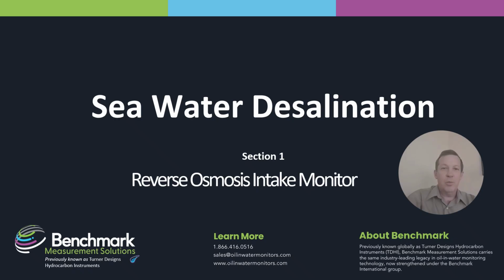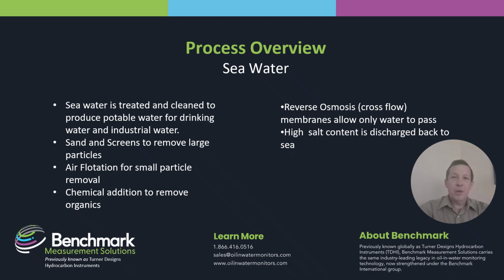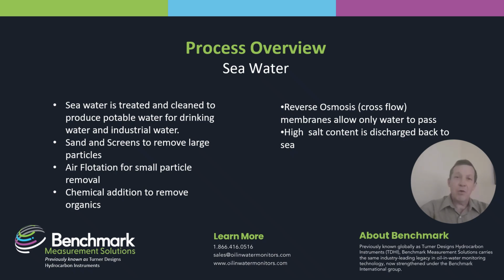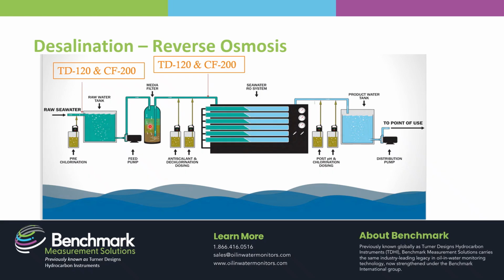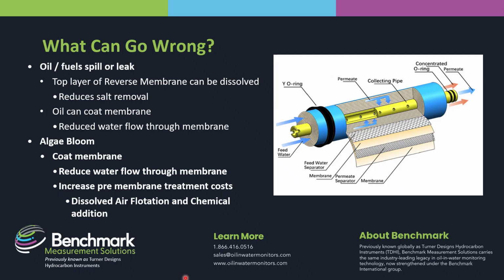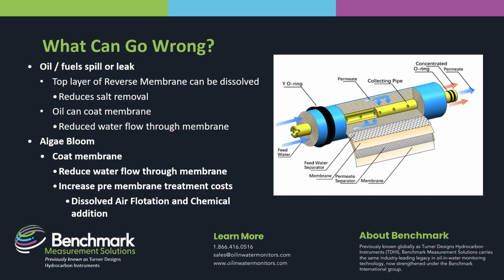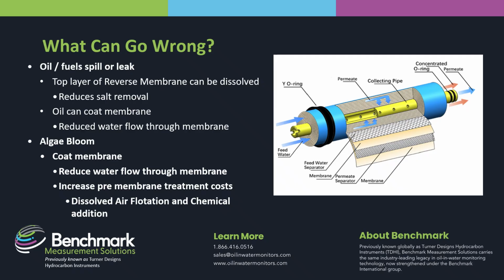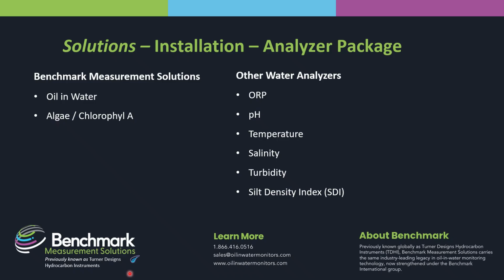Sea Water Desalination Section 1 Reverse Osmosis Intake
Sea water desalination section 1,

Dry climates with growing populations have been building sea water desalination systems to generate fresh potable water for drinking.  Many industrial plants have also built sea water desalination plants to guarantee a stable water source.

Desalination systems with Reverse Osmosis (RO) membranes have been designed to be an economical desalination method.  These systems use a series of particle screens, air floation and filters before the Reverse Osmosis membranes for low cost operations.

The RO membranes are very thin, typically rolled into a spiral and installed in cylinders.  The top layer of the membrane will allow water molecules to pass through the membrane but prevent virtually all other molecules from passing (Salt, iron, calcium, bacteria, viruses, etc.)

Algae blooms can significantly increase the cost of pretreatment, with added chemical and energy for air flotation.  This cost can be optimized by monitoring algae content in the intake water.

Oil and fuels in the sea water will damage the top layer of the Reverse Osmosis membranes, reducing the salt rejection capacity. This results in a high salinity water product and low pressure loss across the membrane.  Additionally, if a heavy oil is present the membranes can become coated, which reduces the water volume passing through the membranes, and increases the pressure difference across the membrane.

A UV Fluorescent oil in water monitors will protect these membranes by alerting operators that an oil is present at very low concentrations and before significant damage has occurred.

Questions

1. What contaminants or water quality changes can occur in the inlet water?
2. How can Algae blooms affect the process, and what can be changed in the treatment when algae is or is not in normal condition?
3. How will oil change the water treatment?  How does oil affect membrane maintenance?
4. Where can oil come from and what can cause algae changes?

Plankton biomass in sea water can be variable by season, weather and other uncontrollable conditions. Industrial plants with sea water intake can be affected by high plankton concentrations. Reverse osmosis desalination systems can have high differential pressure, and when treated with chlorine, can have high disinfection byproducts in the membrane permeate.

Chlorophyll A is the primary pigment in algae. Its measurement in sea water is an effective method of tracking total plankton concentration. In pretreatment to a reverse osmosis membrane system, the algae concentration should be below 100 micrograms/liter (ppb), which corresponds with 2 micrograms/liter Chlorophyll A.

Desalination operations are also prone to disruptions caused by fuels and oils in the intake water. Reverse osmosis membranes are particularly susceptible to damage.

The Problem
Fouling and coating of reverse osmosis membranes by oil and algae is difficult to predict and increases operating and maintenance cost. Dissolved air flotation (DAF) systems treating the intake water also have high operating costs. Plant operators need to monitor for both oil and algae to know when to operate or optimize the DAF system to significantly reduce maintenance costs.

The Solution
Benchmark Measurement Solutions now offers a Desalination Intake Monitoring System, which combines the fluorescence-based CF‑200 Chlorophyll in Water Monitor with the TD-120 Oil in Water Monitor to comprise its Desalination Intake Monitoring System. For quick and easy installation, the TD-120 and CF-200 are factory calibrated to oils and algae commonly seen in sea water intakes. The fully integrated monitors, with local LED display, analog signal and relay alarm, are shipped ready for installation and operation.